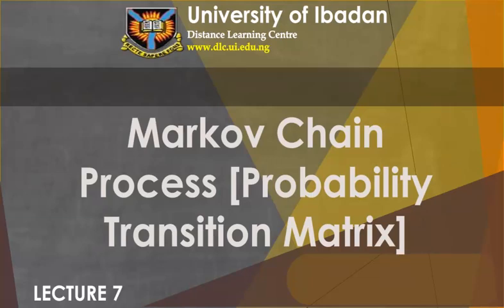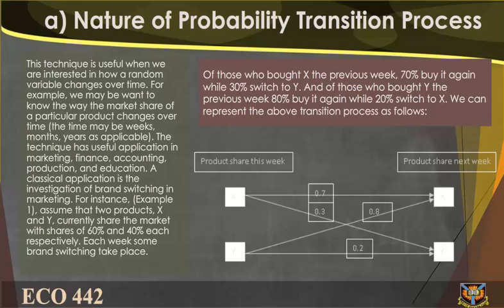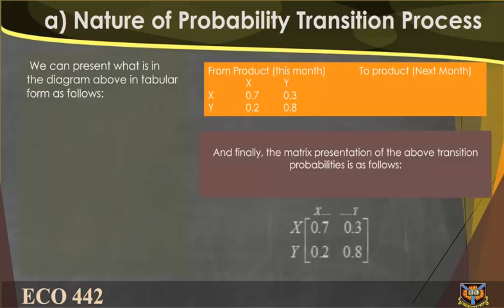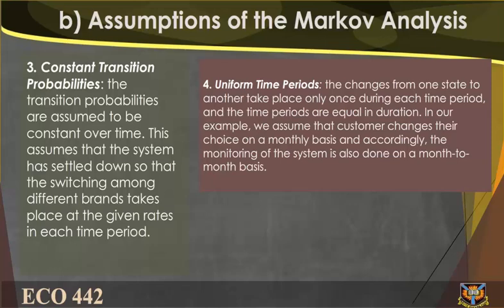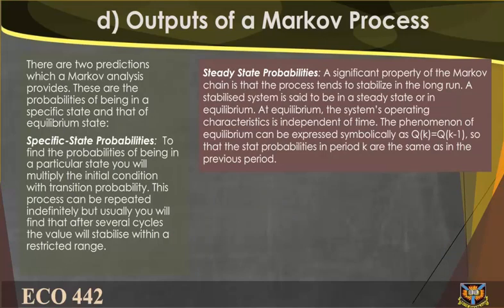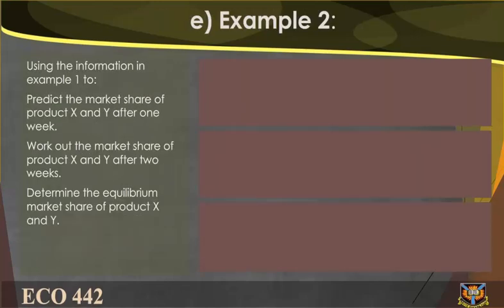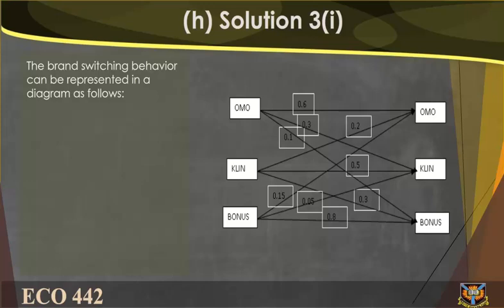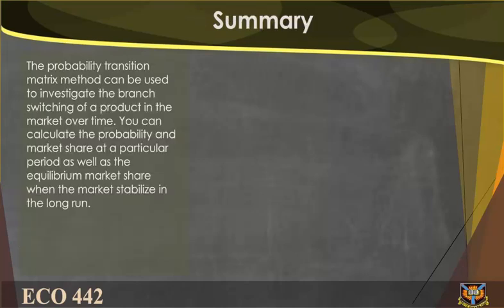ECO 442 SS7